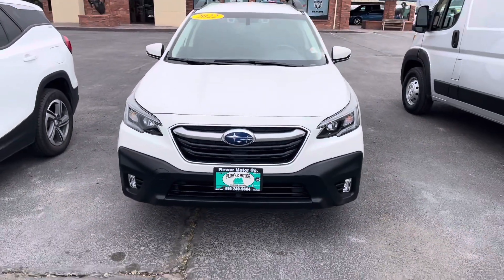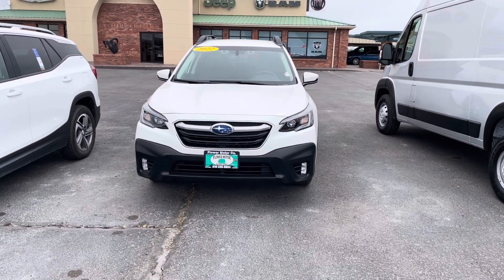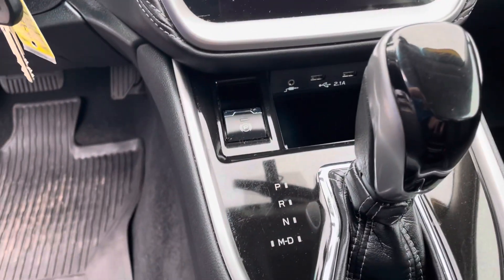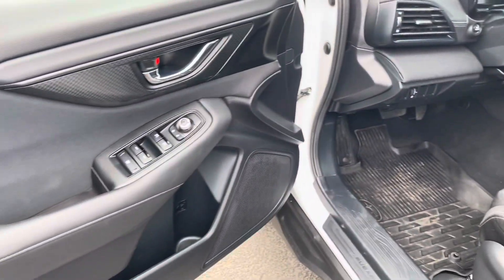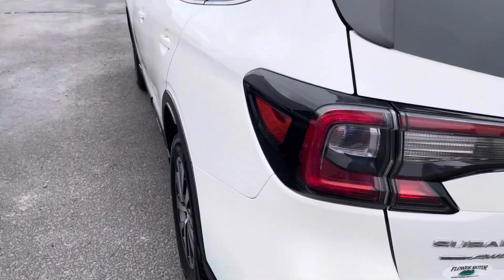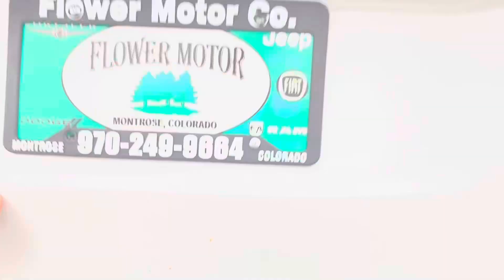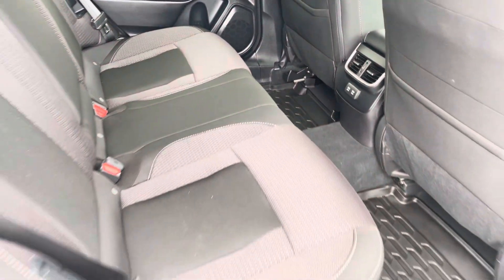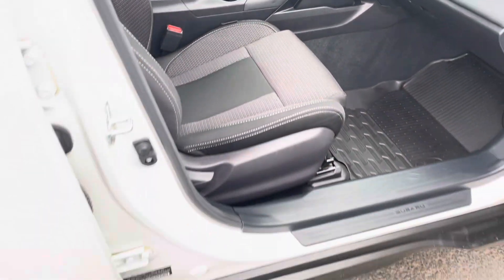2022 Subaru Outback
2022 Subaru Outback At Flower Motor Company 2580 N Townsend Avenue Montrose Colorado 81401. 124. Ask for Zay. Thank you.